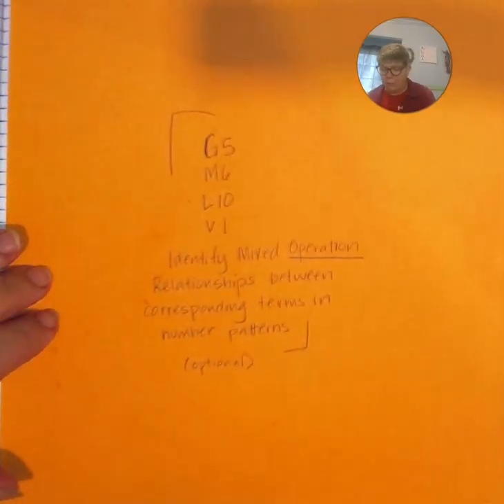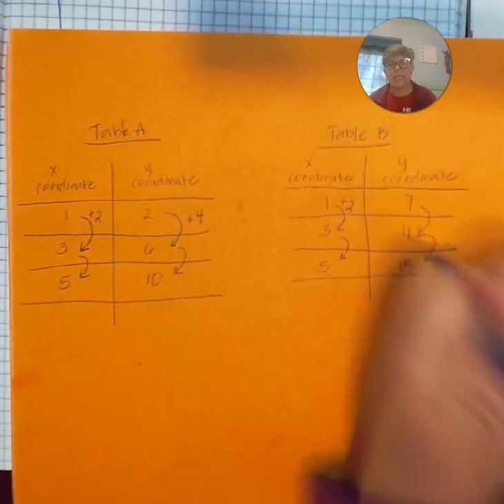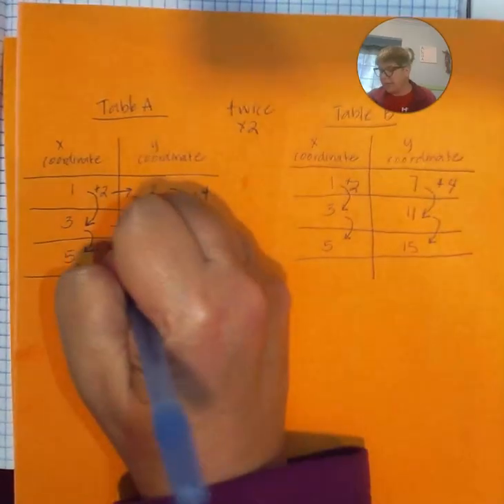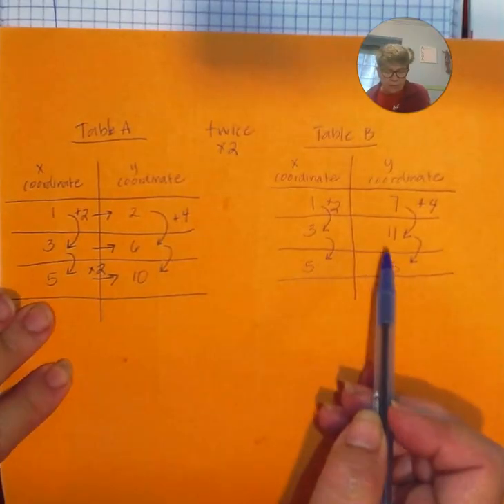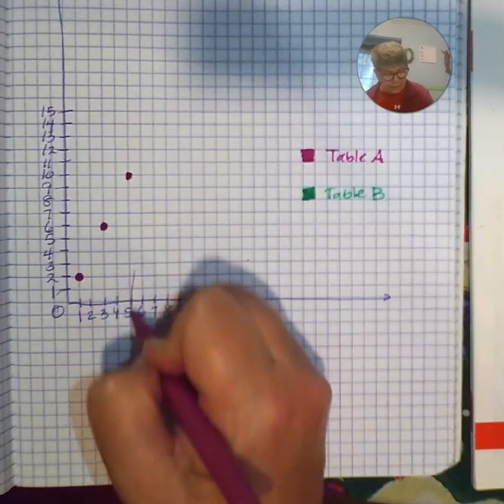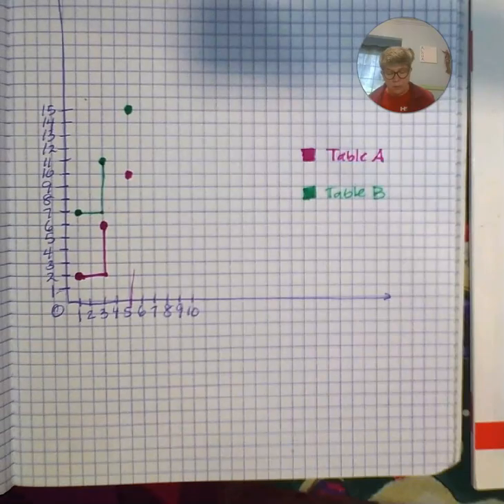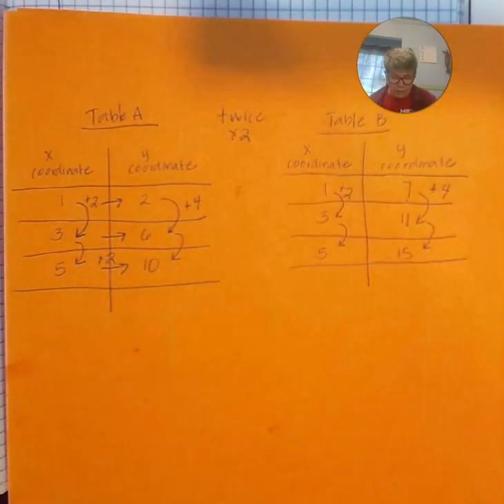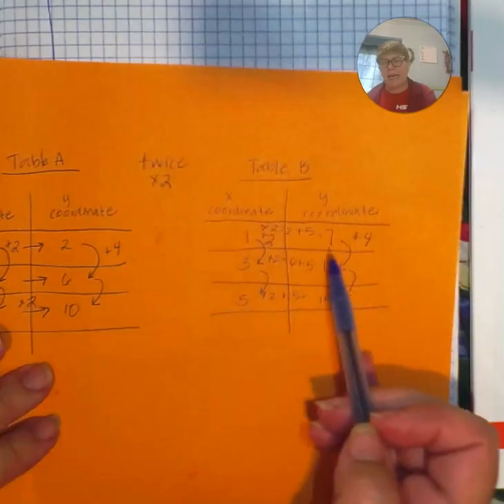Module 6, Lesson 10, Video 1, Eureka Math Squared, Grade 5